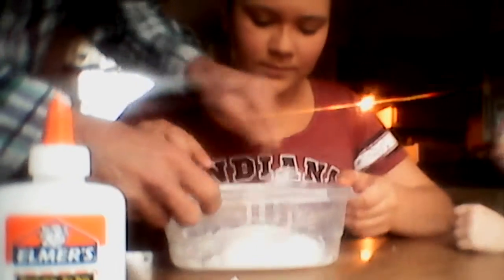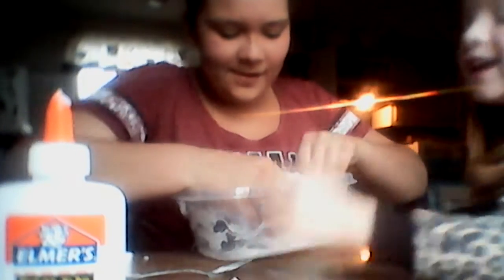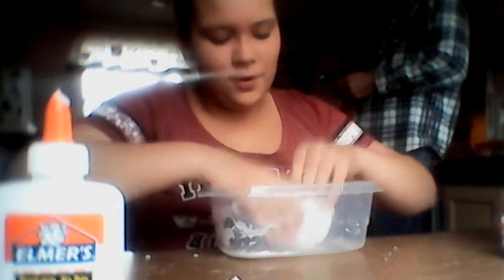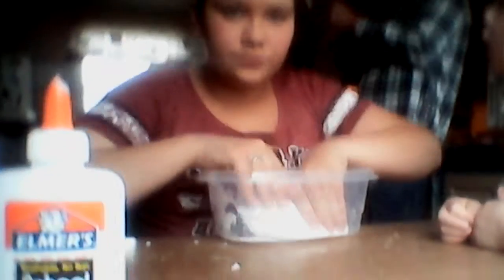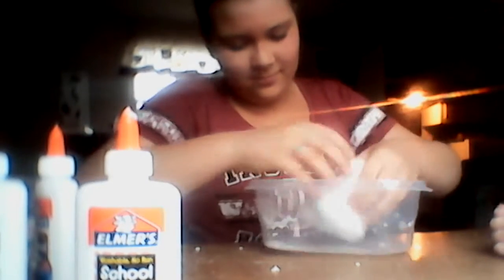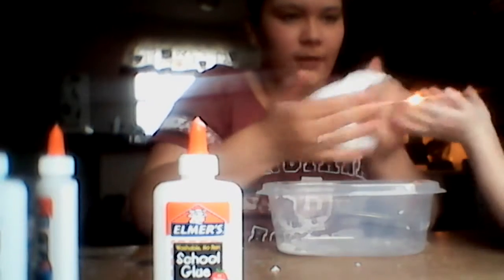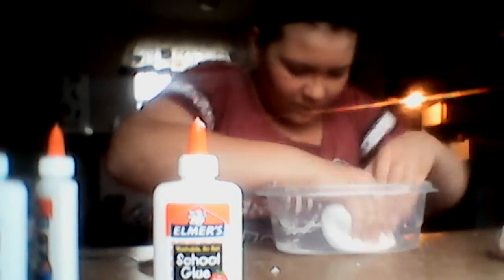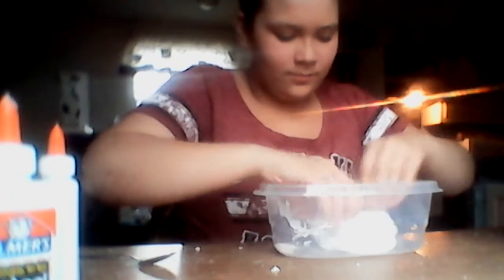How much slime !?!?!?!?! part 1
Gingers Snapchat=ginger4275
Gingers Instagram=ginger24642
Gingers Facebook=Ginger  Gaines
My musicly=jasonpittman4
Gingers musicly=gingergaines1